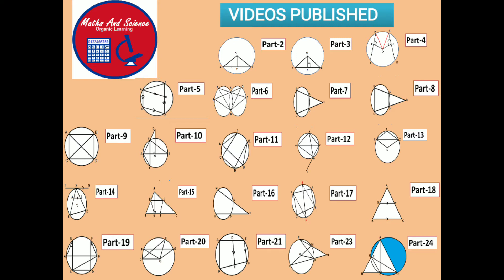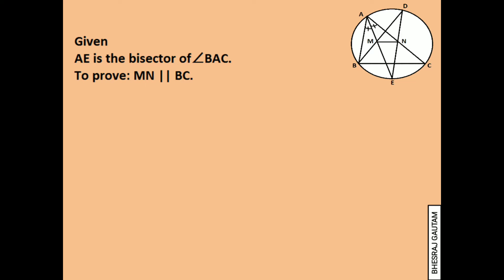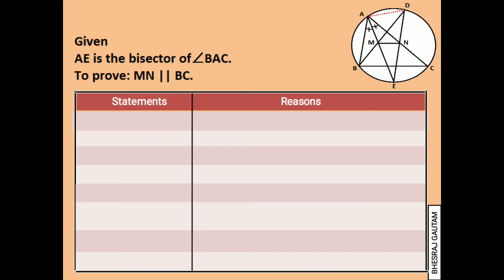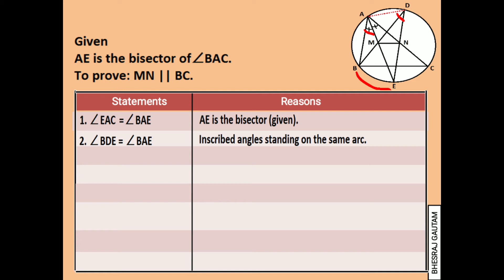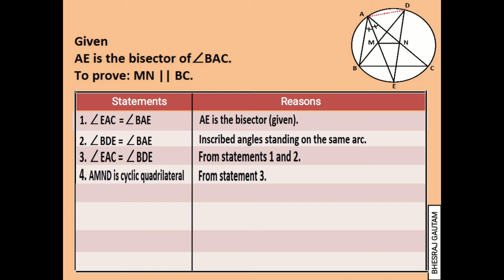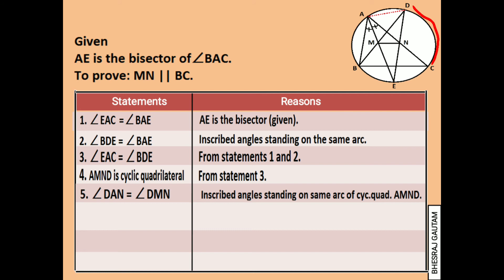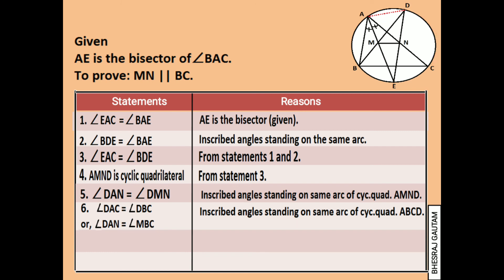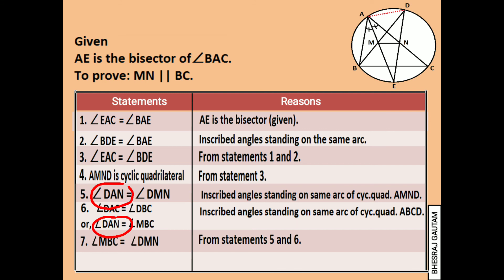If AE is the bisector of ∠ BAC, prove that MN || BC.|| Theoretical Proof|| Circle.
Video includes the steps on a theoretical proof from geometry. I hope you will like it. Following are the links of different similar videos from CIRCLE.

1. Prove that AD is the bisector of angle BDE given that ABCD is a cyclic quadrilateral and AB = AC.

3. Prove ∠ AEC = ∠ ODA  if O is the center of the circle, AB is diameter & DO perpendicular to AB .

4. ABCD is a cyclic quadrilateral in which AC =BD. Prove that: i) AD = BC   ii) AB || DC.

5. ABCD is a cyclic quadrilateral. BA and CD meet outside at R such that BR = CR. Prove that: RA = RD.

6. ABCD is a cyclic quad. BA and CD meet outside at R such that BR = CR. Prove that: CB || DA

7. If XY and PQ pass through the point A and P,X,Q and Y meet at B. Prove that angle PBX = angle QBY.

8. In a cyclic quad. ABCE, AB||EC. If D be any point on EC such that AD||BC is drawn,prove that AE =AD.

11. Theorem - The line joining the mid-point of a chord & center of a circle is perpendicular to chord.

13.Prove  ∠ XOZ = 2 ( ∠ XZY + ∠ YXZ ) if O is the center of the circle and XOZY being a quadrilateral.

14. Prove DEFG a cyclic quadrilateral if D,E & F are mid-points of the sides AB,AC & BC in a triangle.